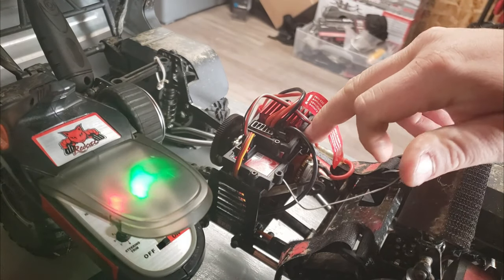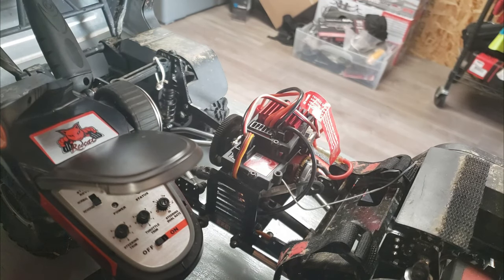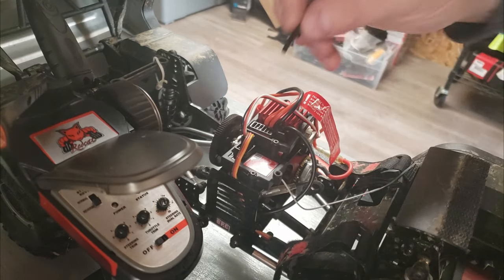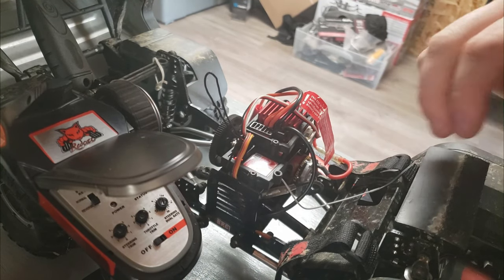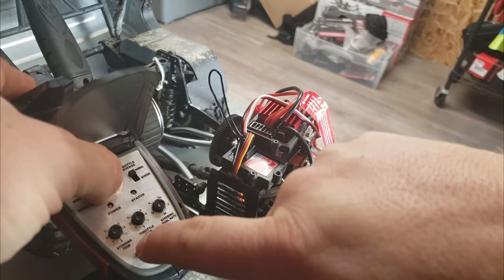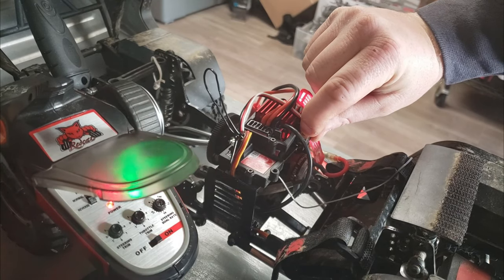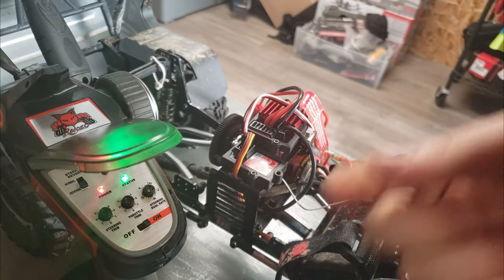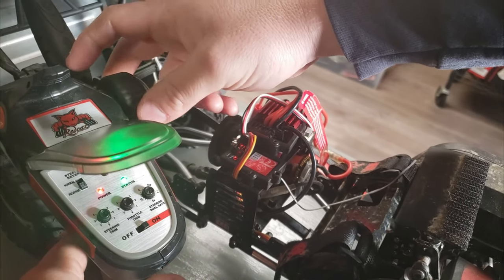How to pair / bind a Redcat Receiver (R3E Gen 7 Pro)